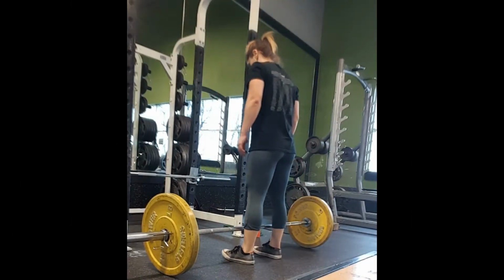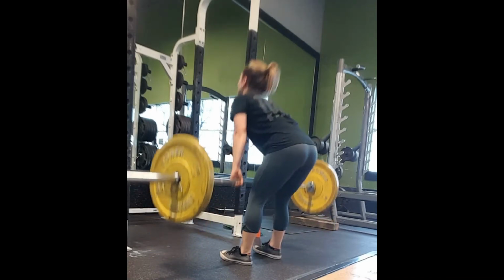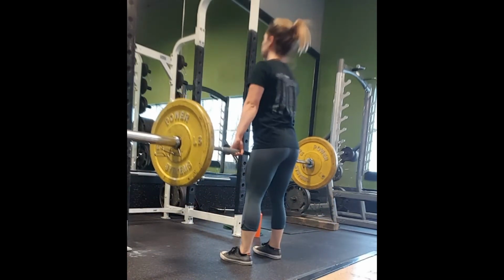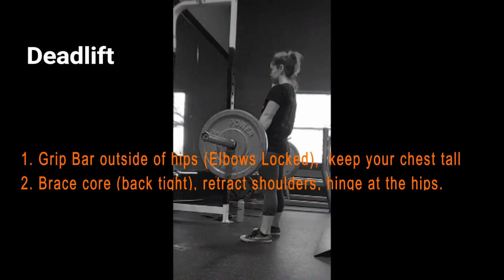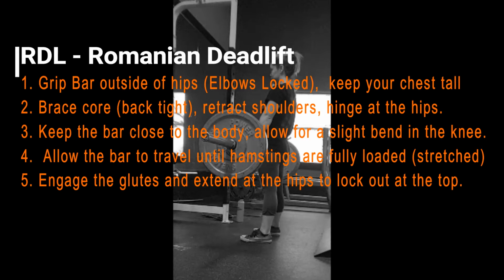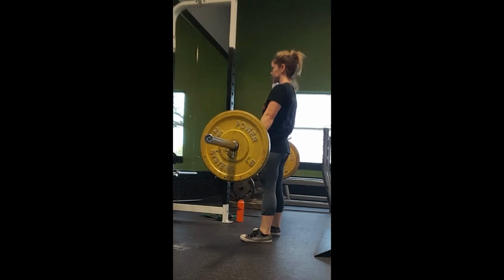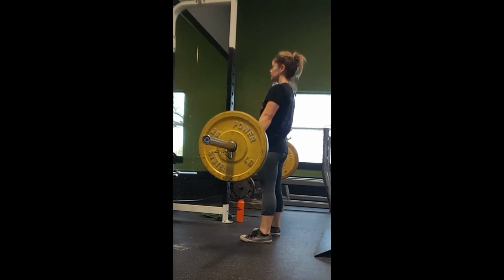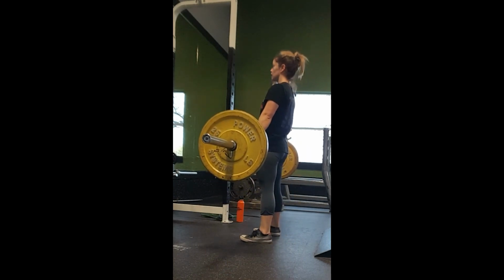Why & How RDL (Romanian Deadlift)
WHY:
1. Teaches a beginner lifter how to hinge at the hips properly and load the hamstrings.
2. Strengthens the hamstrings in a lengthen state.
3. Allows the lifter to fully load the hamstrings and in turn leads to stronger hamstrings, better hip extension, and overall engagement of the hamstrings.

If you are a lifter who experiences weak hamstrings or lack of engagement, RDL's are a great movement to implement into your program. The key is doing them properly.

HOW:
1. Grip the bar outside of the hips.
2. Keep your chest tall, shoulders retracted, and core BRACED!
3. Hinge at the hips and lower the bar until your hamstrings are fully loaded or the stretch can no longer be tolerated. (SLIGHT BEND IN KNEES).
4. Keep the bar close to you (TOP TO BOTTOM)
5. Engage the glutes to extend at the hips and return to the top fully locked out (hips, knees and shoulders).